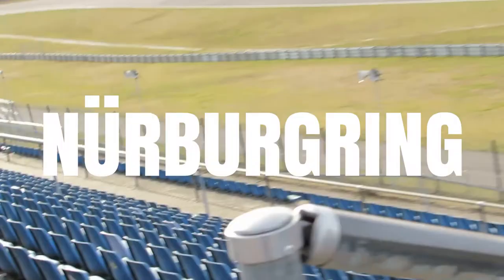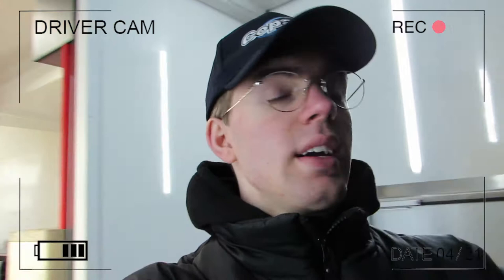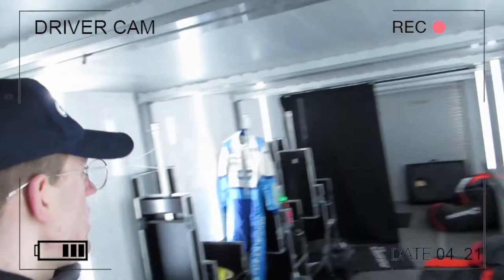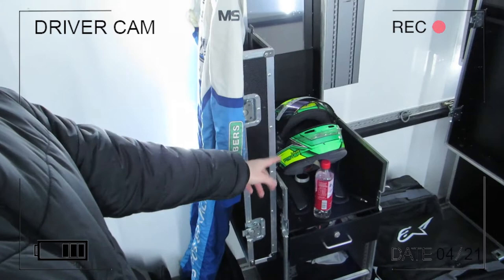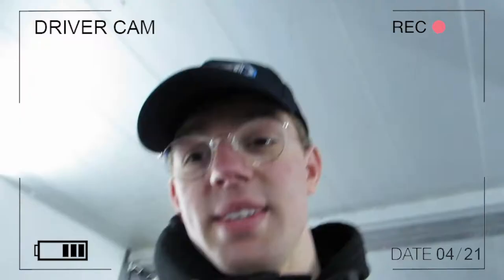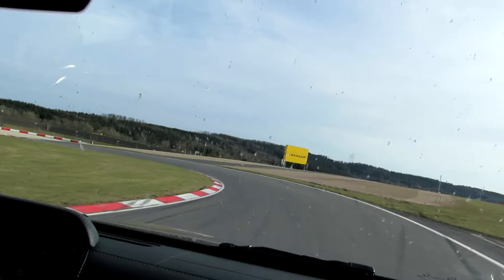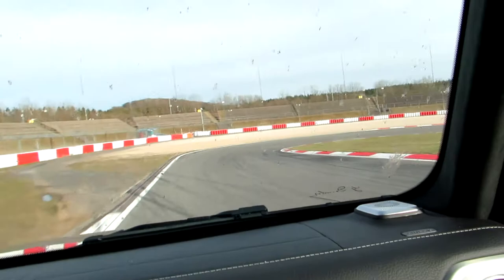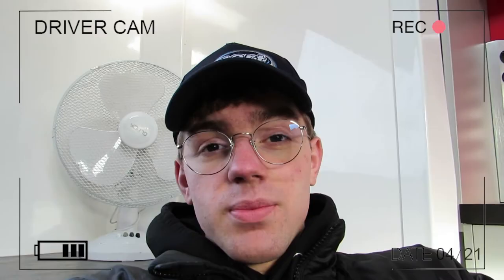2021 EUROFORMULA PRE SEASON TESTING VLOG - LOUIS FOSTER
I hope you enjoyed this BTS of my pre-season testing.